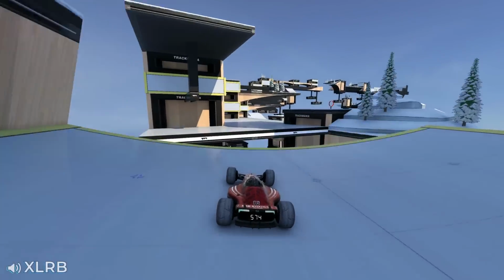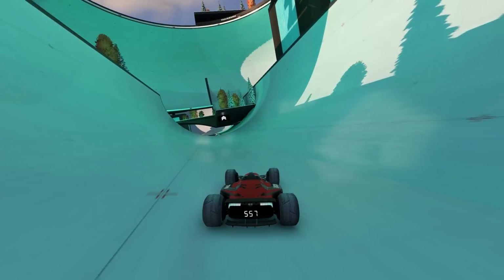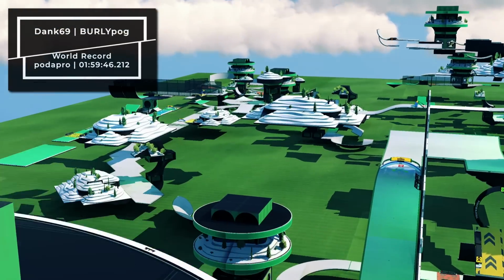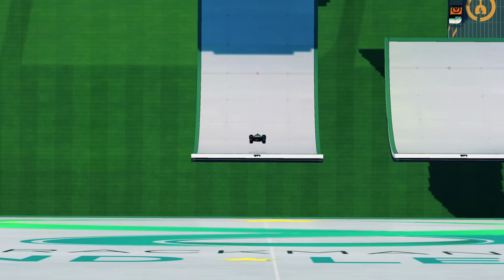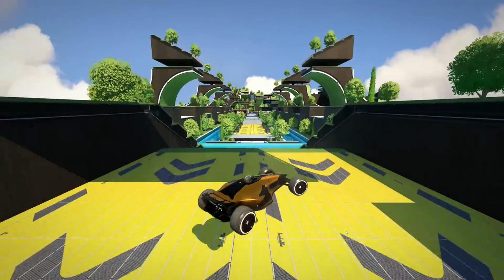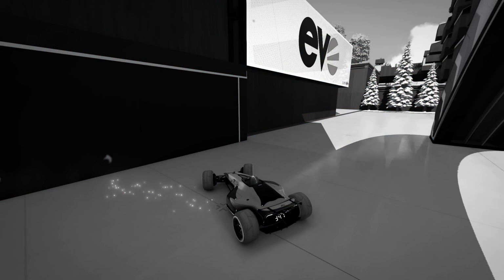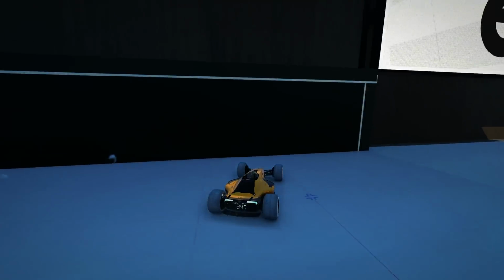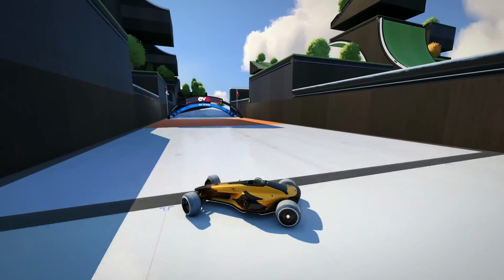How Trackmania Players Drive on Ice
0:00 Intro
4:00 Why they love ice
7:48 Different surface mechanics
10:20 The ice slide
13:15 Flink's icy campaign
21:57 Different types of ice maps
22:40 Technical ice maps
24:24 Fullspeed ice maps
26:11 Bobsleigh maps
27:15 LOL and zoops
31:09 Wide / Ocean Ice maps
35:55 Wicked maps
40:10 Choosing what I will train
42:15 Learning Gengar
52:16 Trying Gengar
53:49 Outro

☆ Massive thanks to EVO for all the support and ice advice/training, as well as the legends that took the time to let me interview them!! Show them some love!!

☆ Come Say Hello While I'm Live Streaming on Twitch ☆